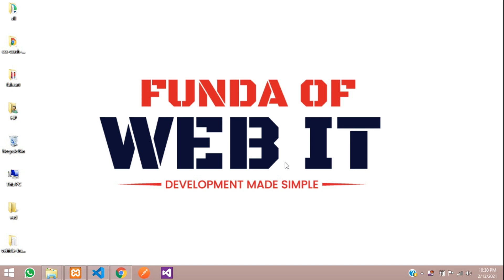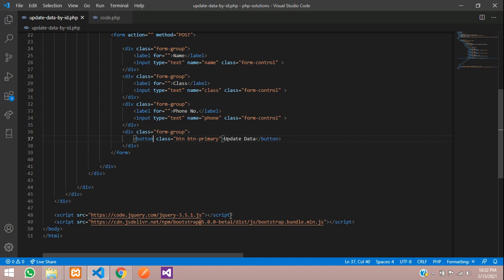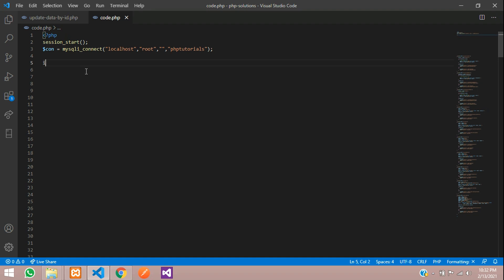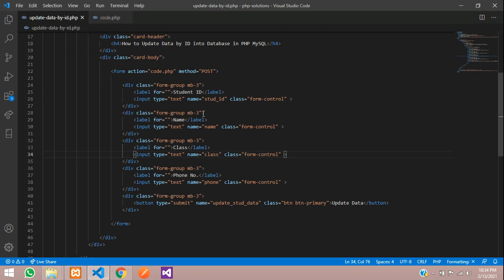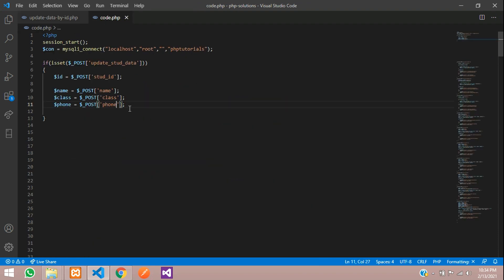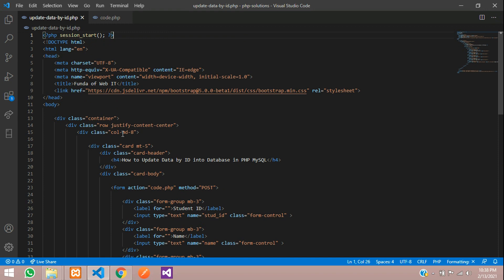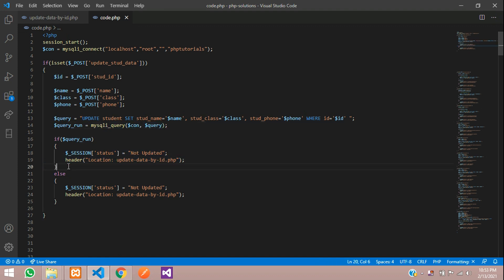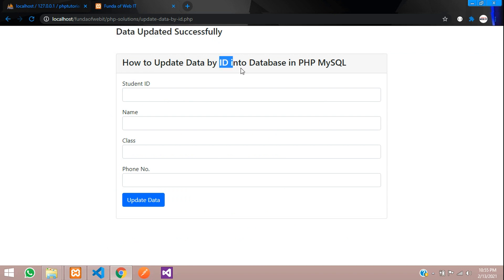How to edit update data in php MySQL | Update data by id into database | PHP Tutorials - 18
In this video, i have taught how to update data by ID into Database in PHP MySQL